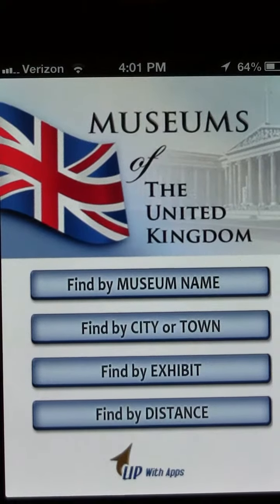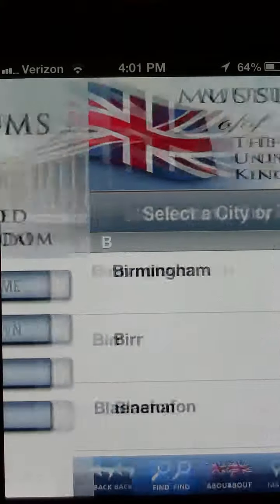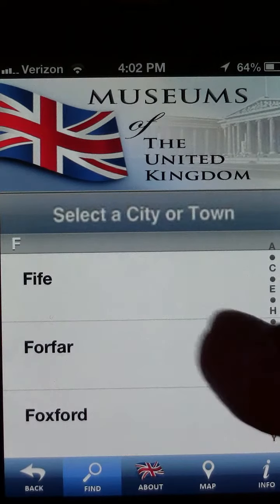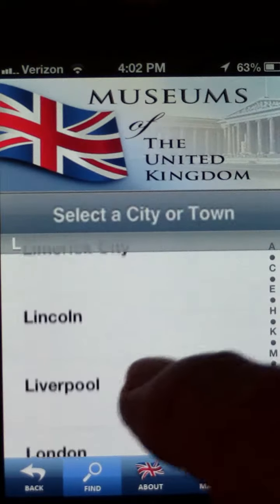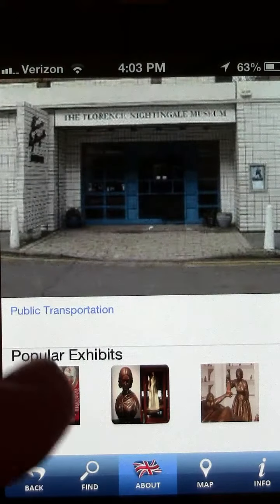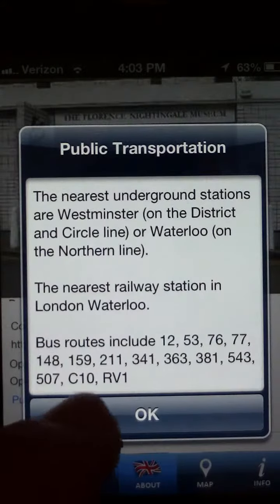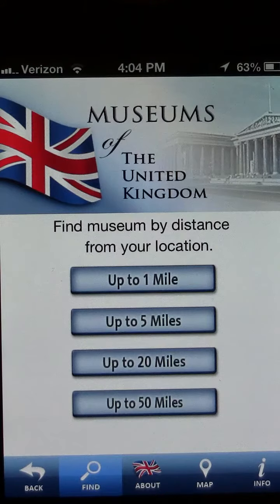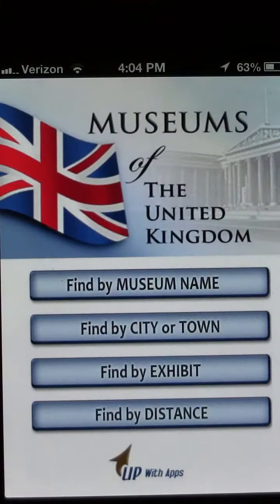Museums of the UK App Video Trailer